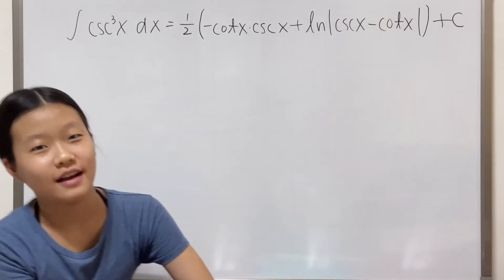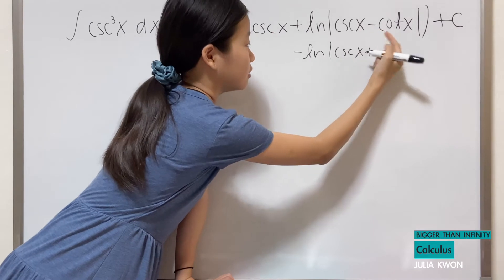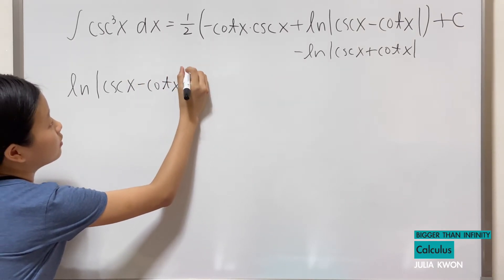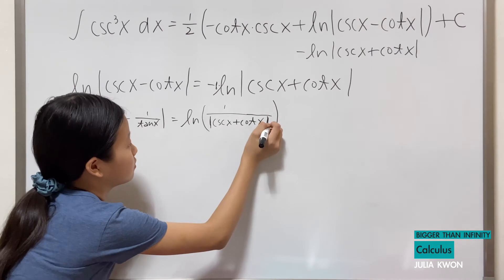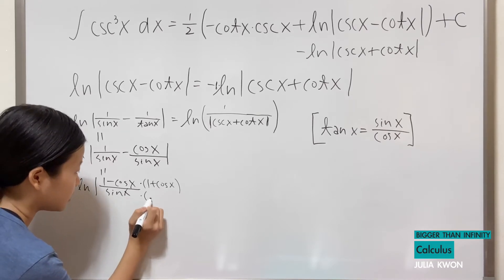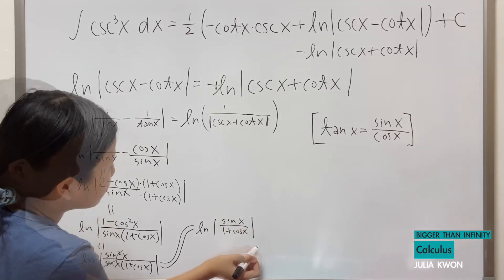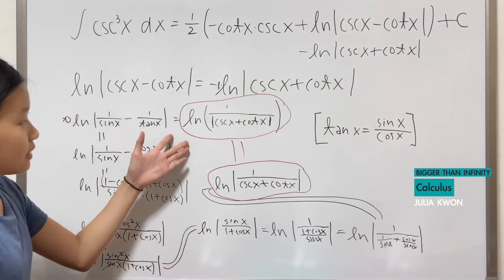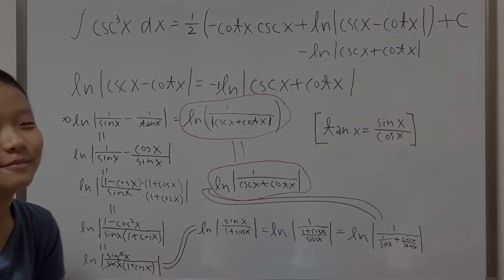What's wrong with integral csc^3x dx?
Answer to Fun Blood's comment.
integral csc^3x dx integral cscx dx integral csc^2x dx integral csc^3x dx Trigonometric Integral integralcscxdx integralcsc^2xdx integralcsc^3xdx Integration by parts U Substitution Trigonometric substitution Partial fractions Integral integral cosecx dx integral cosec^2x dx integral cosec^3x dx
Mastering the Calculus